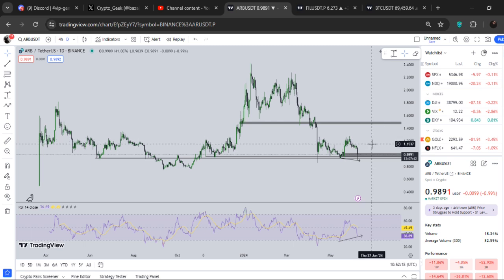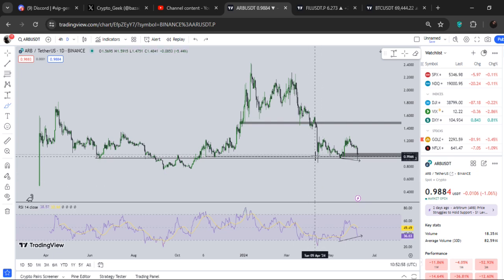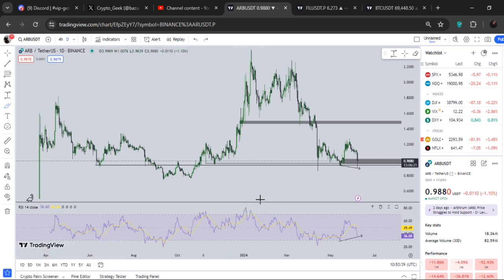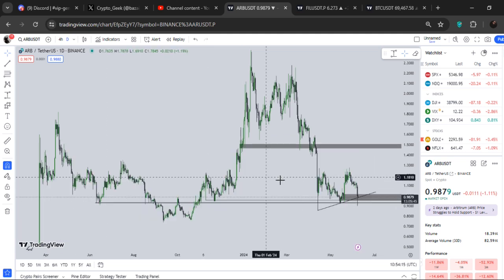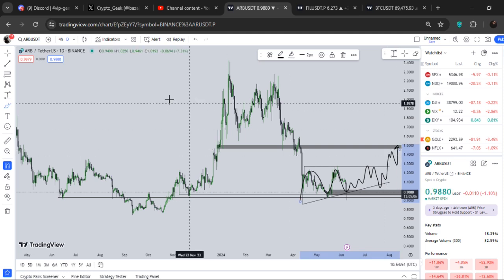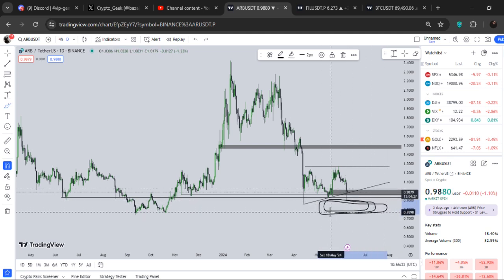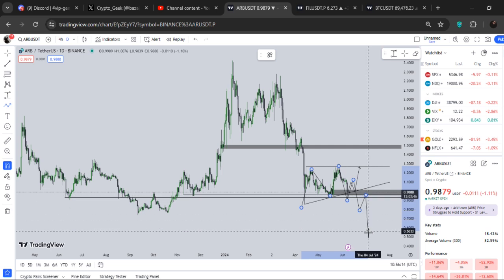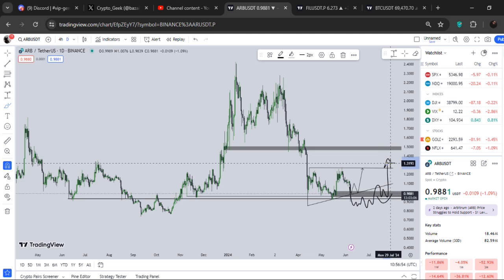🚨ARBITRUM IS FORMING BULLISH DIVERGENCE | ARB TECHNICAL ANALYSIS | ARB PRICE PREDICTION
Queries Solved:-1)Arbitrum technical analysis. 2)Arbitrum technical analysis. 3)Arbitrum price 4)Arbitrum crypto. 5)Arbitrum price prediction. 6)Arbitrum breakout now. 7)Arbitrum coin price prediction 8)Arbitrum price prediction 2024

TIMESTAMPS
0:00 Intro
0:40 ARBITRUM Price Action.
2:00 Market Analysis.
2:20  Arbitrum Technical analysis
3:59  ARBITRUM Price prediction.
5:18  outro.

In this video i share my techni analysis of Arbitrum,Arbitrum new price targets and Arbitrum price.
My advice is non financial advice its just my view about technical analysis of Arbitrum for knowledge purposes.
In this video i share crypto updates ,news about crypto currencies,investment plan,polkadot altcoin,polkadot coin future price ,polkadot price targets,Solana,Arbitrum in next few days